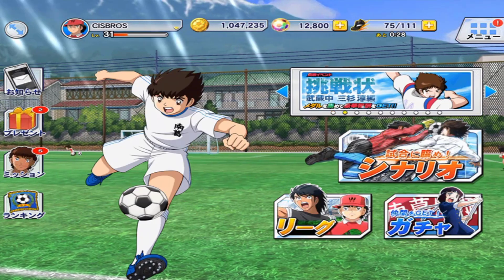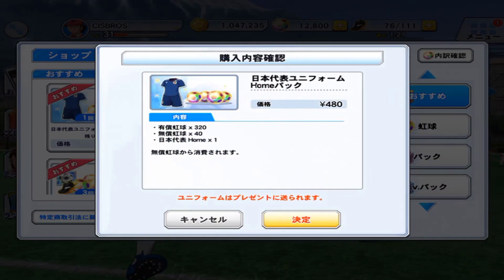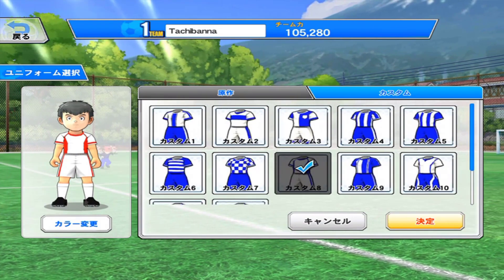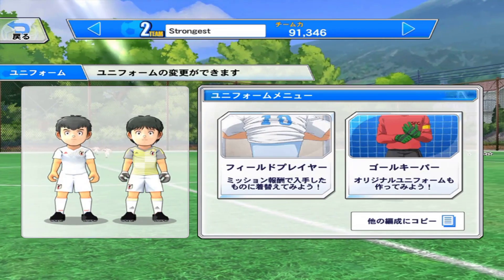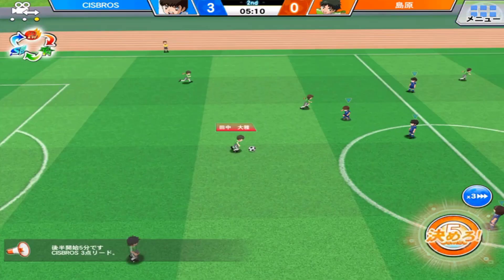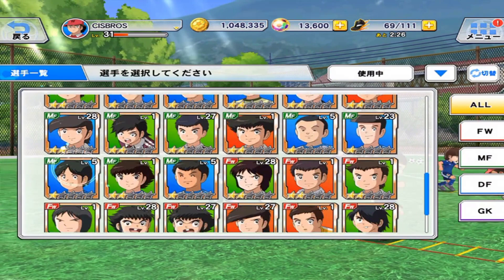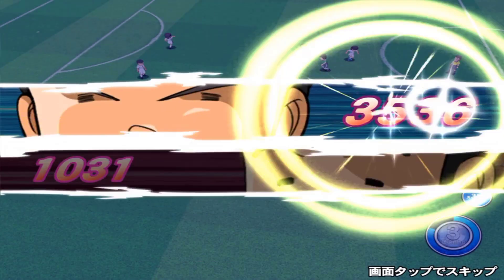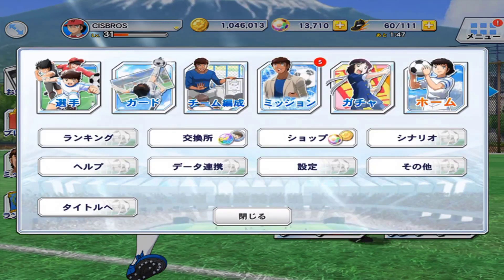キャプゼロ Captain Tsubasa Zero: Kimero! PAY 2 PLAY FOR THE 1ST TIME! キャプテン翼 ZERO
Supporting GMO the developer of this App by paying 2 play for the 1st time, I really like the Blue Samurai kit!

Please check out the links below to help this channel continue to exist and grow, very much appreciated!

✜Facebook Group: Captain Tsubasa Dream Team Community (Global Version)